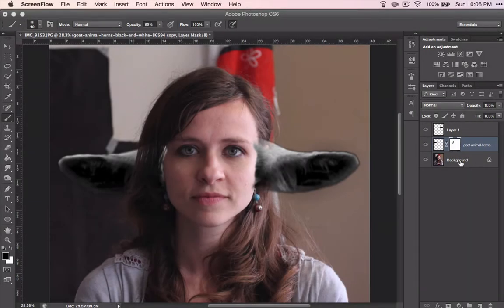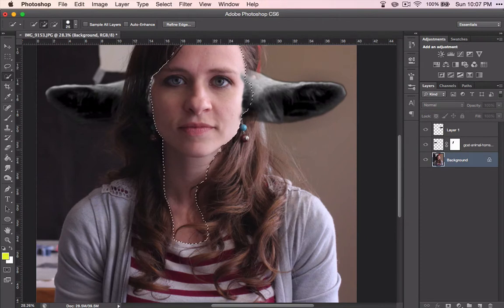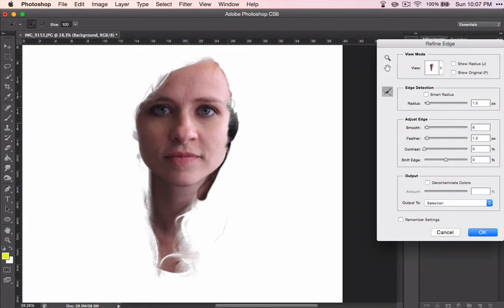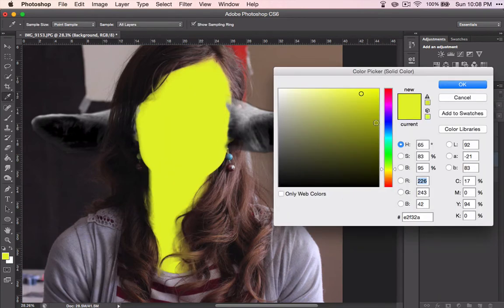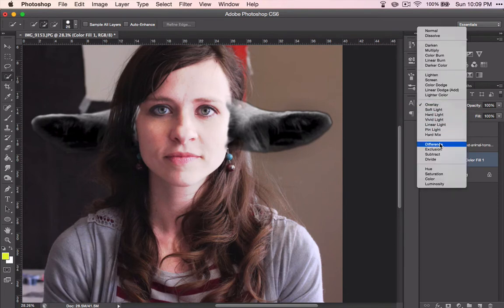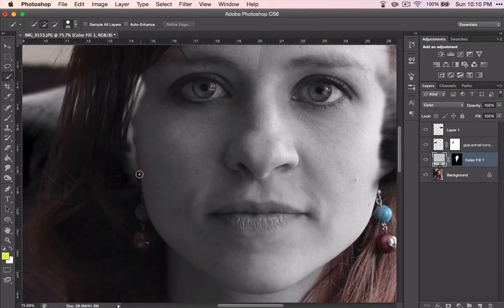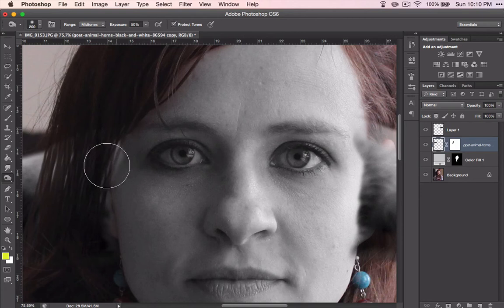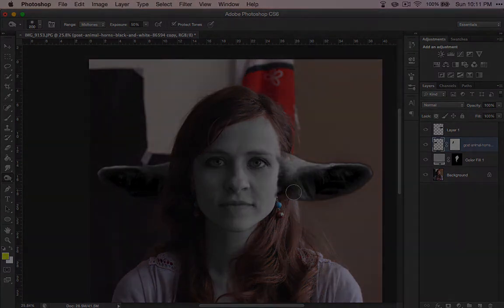Face Alterations- Part 18: skin color change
(including lesson plans, presentations, project outlines and more!).

This video is part of the "Face Alteration" Project. This video will show you how to change the skin color with a solid color mask